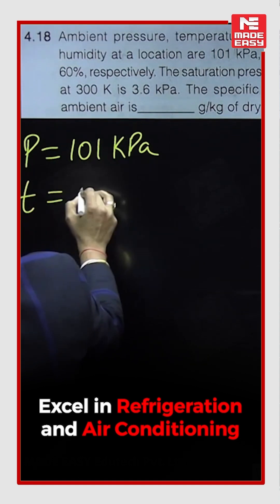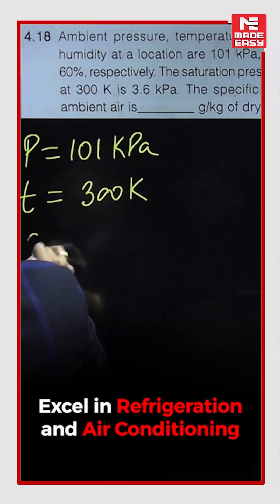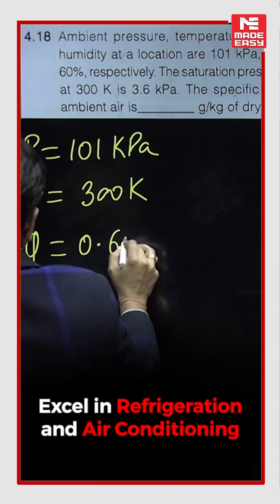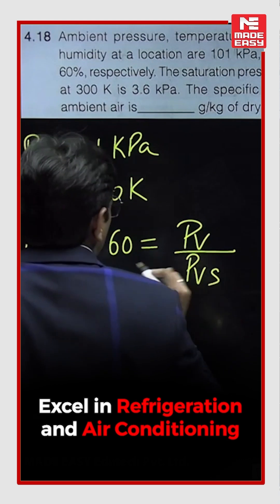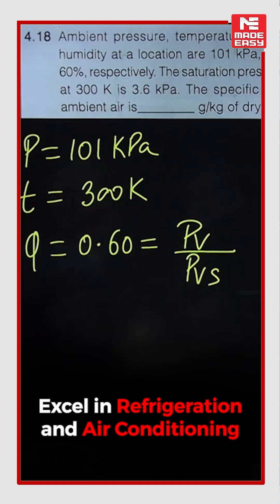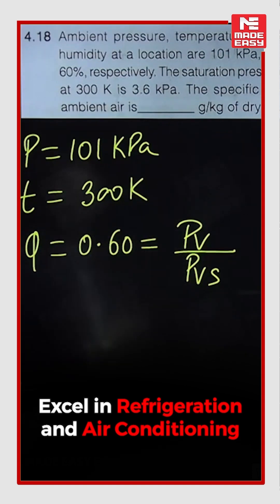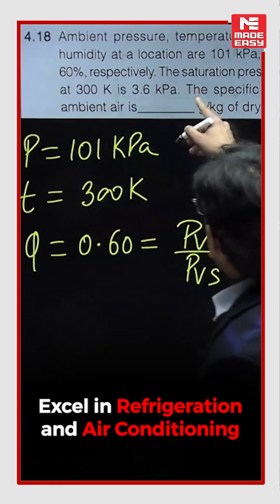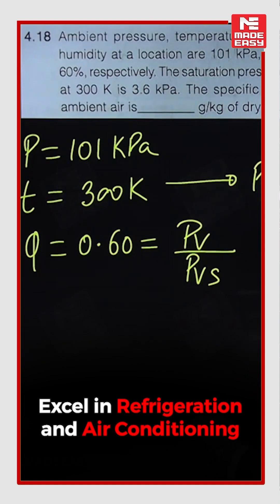Mastering Psychrometry | Refrigeration & Air Conditioning Excellence | MADE EASY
In today's video, we have Ashcharya Bansal Sir, one of the most renowned and experienced faculties at MADE EASY. He will simplify the topic of Psychrometry in the Refrigeration and Air Conditioning subject for the GATE 2024 examinations.